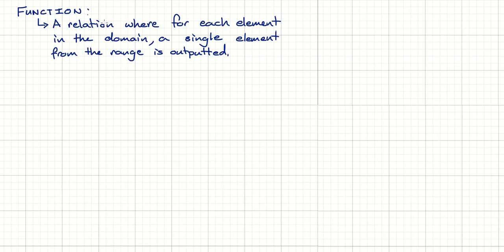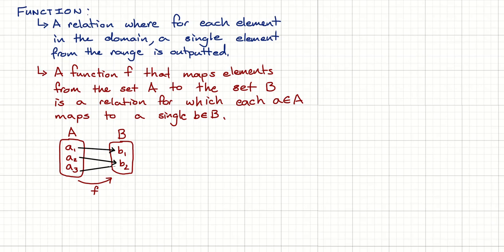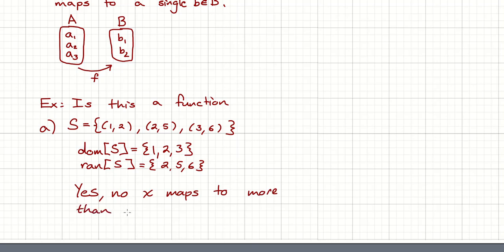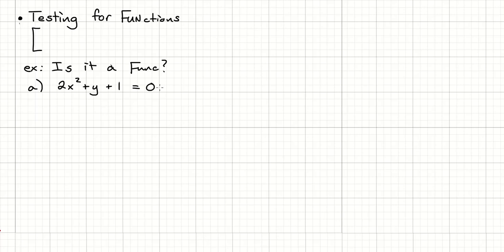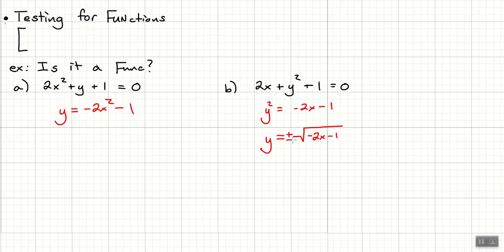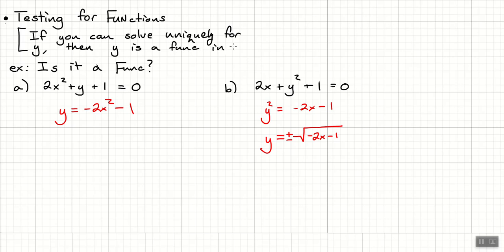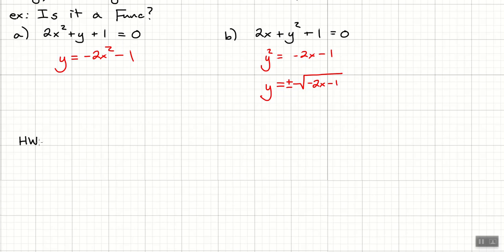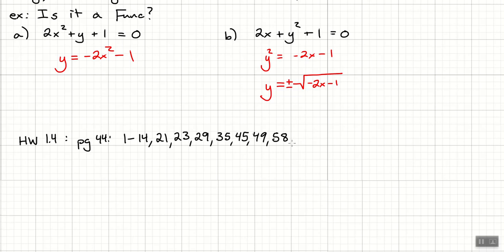Precalc Lesson 1.4.2 - Mappings and Relations (8.29.24)